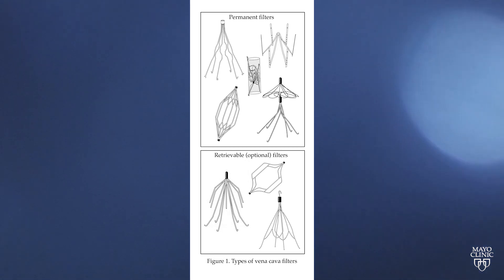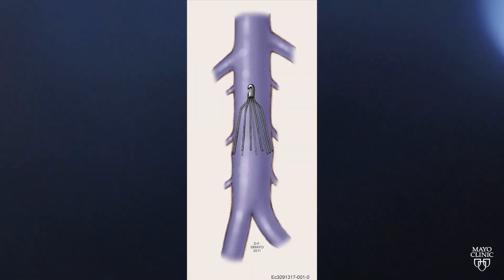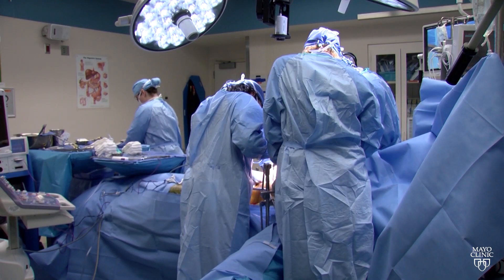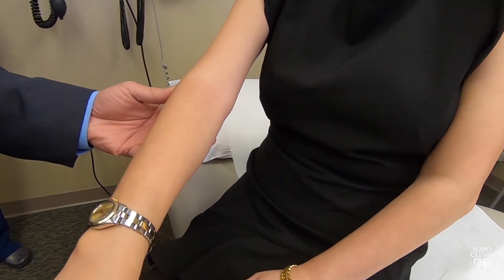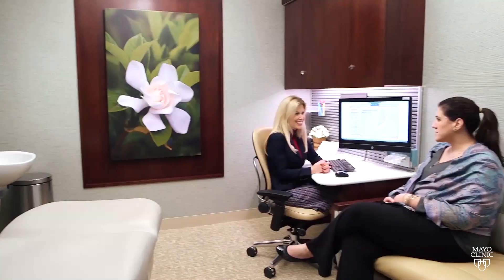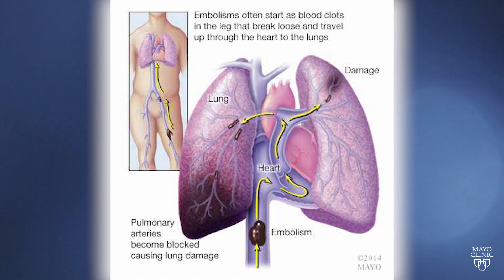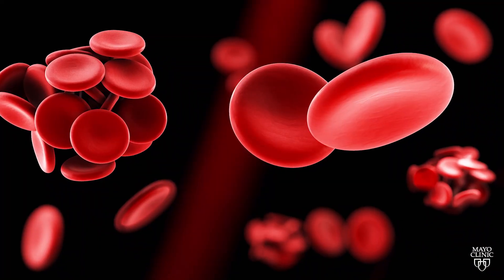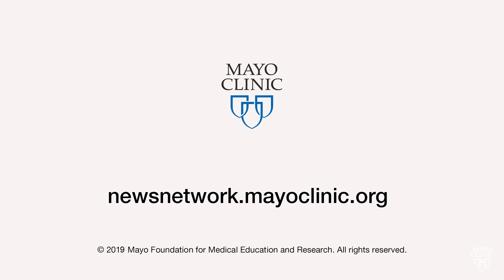Mayo Clinic Minute: Ins and outs of blood clot filters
A deep vein thrombosis (DVT) is a blood clot in a vein, usually in the leg. A clot can happen if you have certain medical conditions that affect how your blood clots, or if you don't move around for a long time, such as on a long airplane ride or after surgery.

First line treatments are blood thinners or clot busting medications. But some people are not able to take those medications. If so, they may have a filter placed to prevent the clot from breaking off and traveling to the lungs.

In this Mayo Clinic Minute, Dr. Erica Knavel Koepsel, a Mayo Clinic interventional radiologist, explains why the filters may not be the best choice for some people.